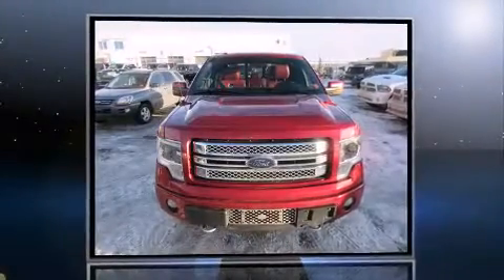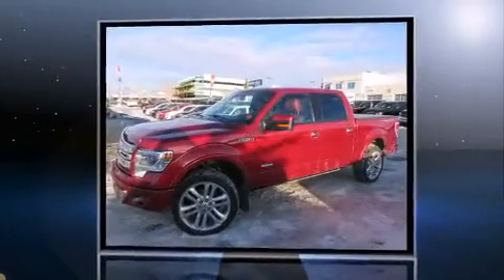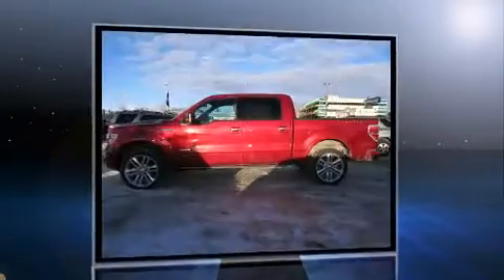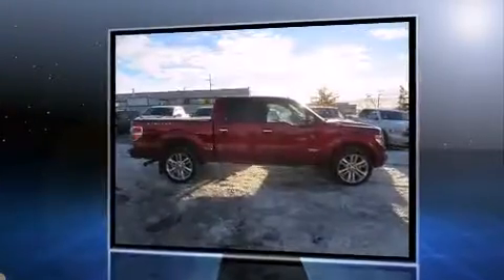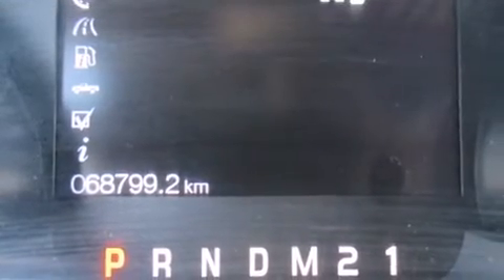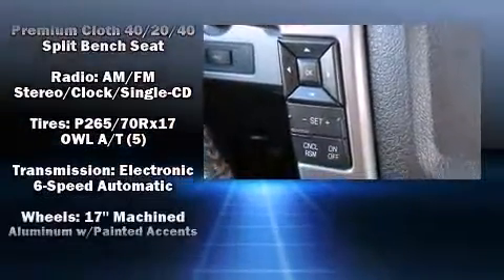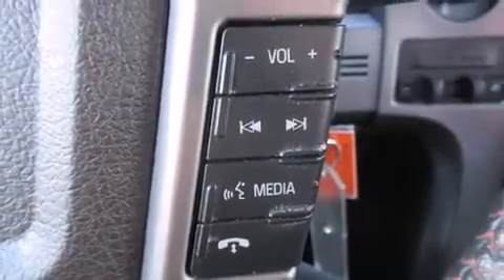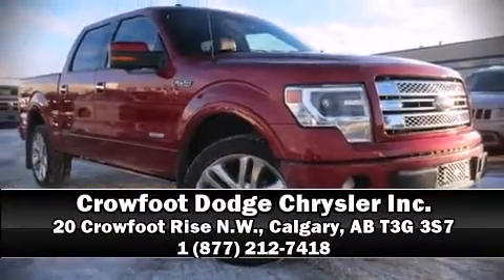2013 Ford F-150 LIMITED "FULLY LOADED!!" SUPERCREW 4X4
20 Crowfoot Rise N.W.

Take command of the road in the 2013 Ford F-150. A 3.5 liter V-6 engine pairs with a sophisticated 6 speed automatic transmission, providing a smooth and predictable driving experience. Four wheel drive allows you to go places you've only imagined. Top features include a split folding rear seat, variably intermittent wipers, adjustable headrests in all seating positions, power door mirrors, power windows, remote keyless entry, cruise control, and 1-touch window functionality. Safety equipment has been integrated throughout, including: head curtain airbags, front SIDE impact airbags, traction control, ignition disabling, and 4 wheel disc brakes with ABS. Electronic stability control ensures solid grip atop the road surface, no matter how challenging the driving conditions. We pride ourselves in consistently exceeding our customer's expectations. Please don't hesitate to give us a call.